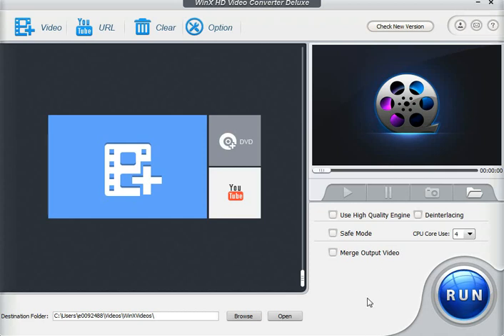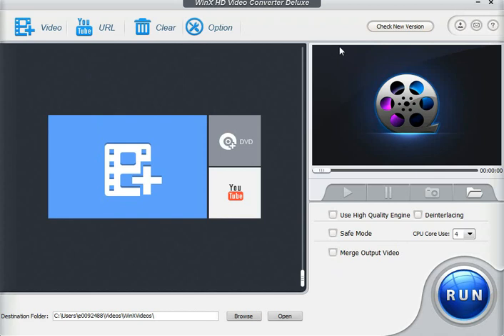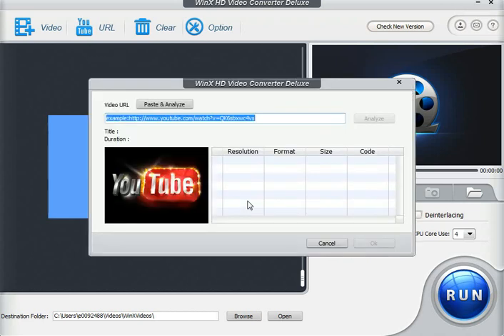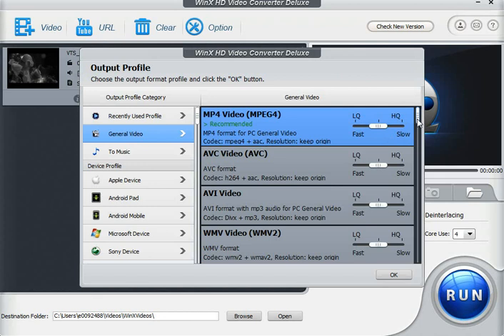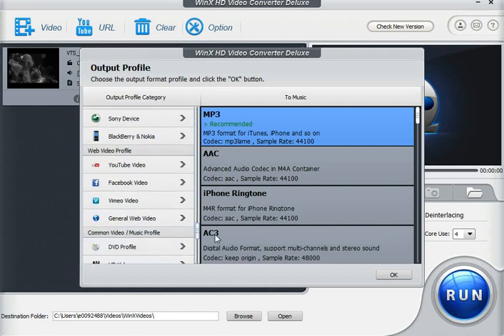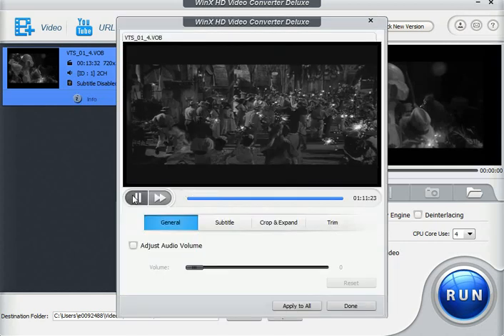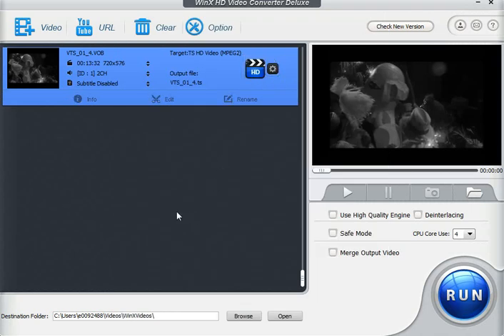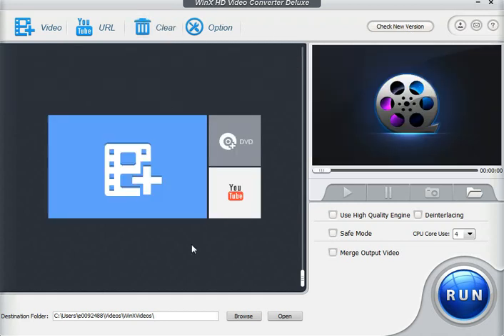WinX HD Video Converter Deluxe Review & Demo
WinX HD Video Converter Deluxe, all-in-one video software as a HD video converter, video editor and YouTube online video downloader, can give you an ultimate control over video files. With over 320 video codecs and 50 audio codecs, it owns powerful capability to meet fast and high-quality video conversion needs without assistance of any third-party codec.

Watch our WinX HD Video Converter review and software demo today.

Also Digiarty is offering a time-limited giveaway of a free license for the software.